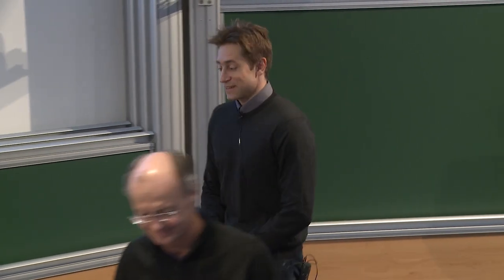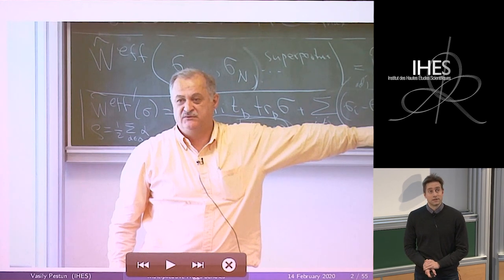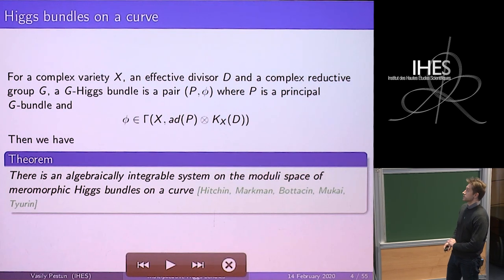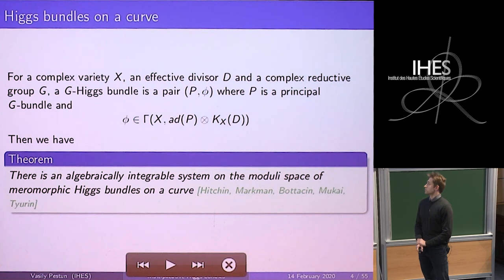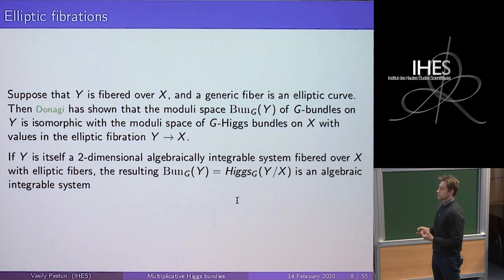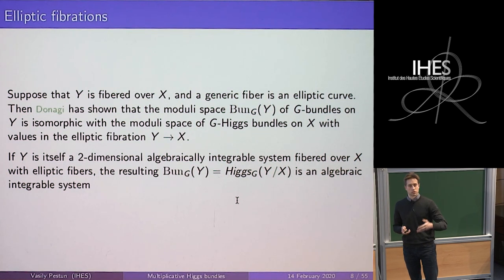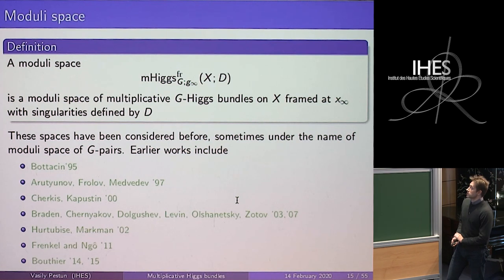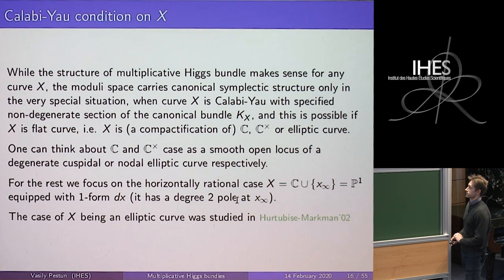Vasily PESTUN - Multiplicative Higgs Bundles